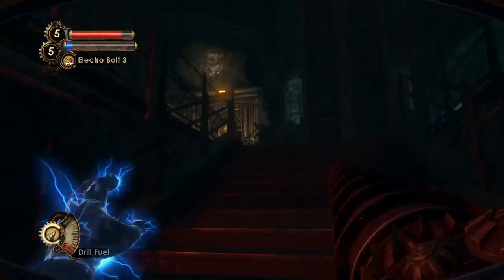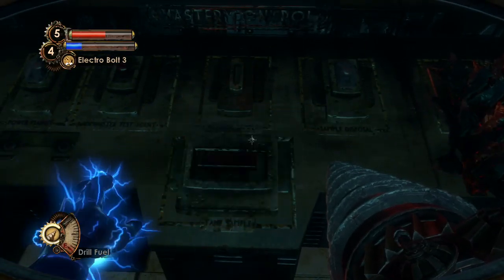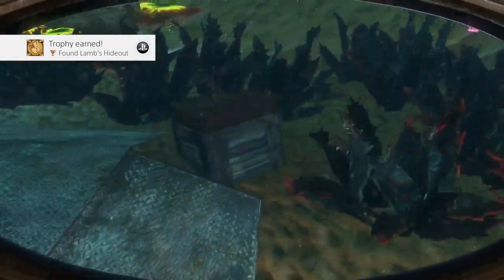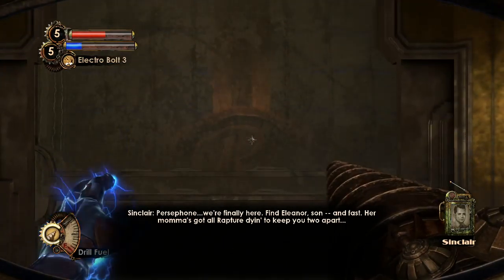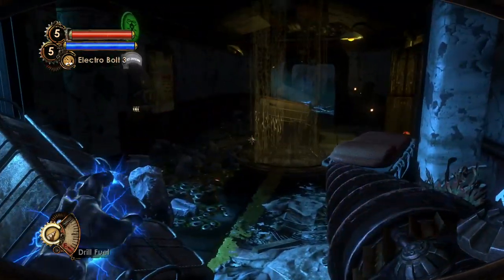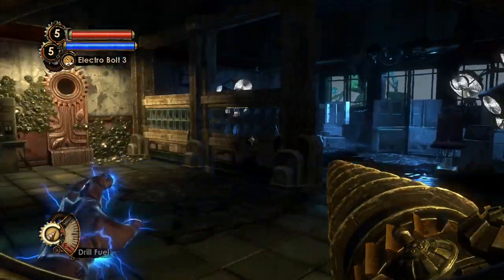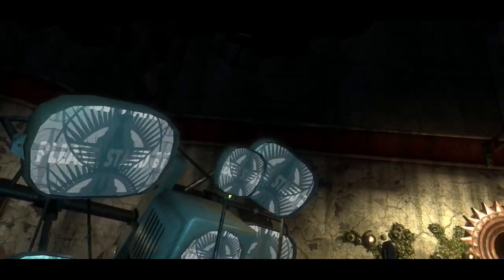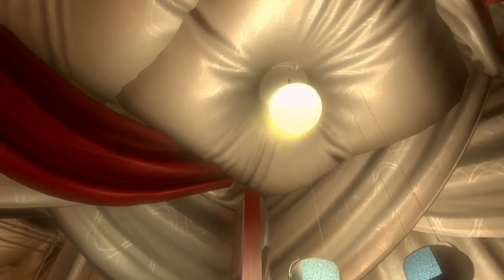Sofia's Choice - Bioshock 2 Part 20 - Let's Replay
Into the hornet's nest we go! Sofia Lamb is waiting for us in Persephone detention facility and we need to have a talk with her.